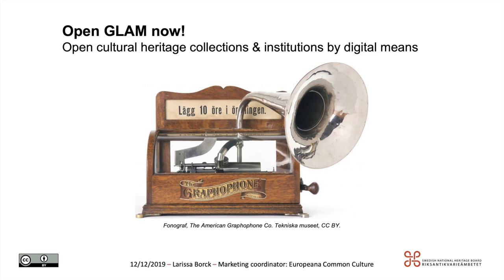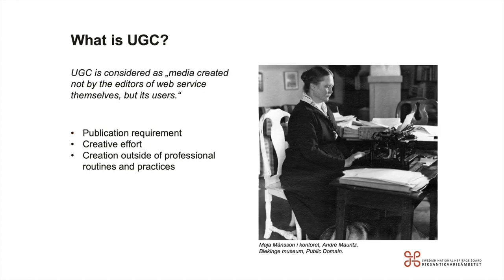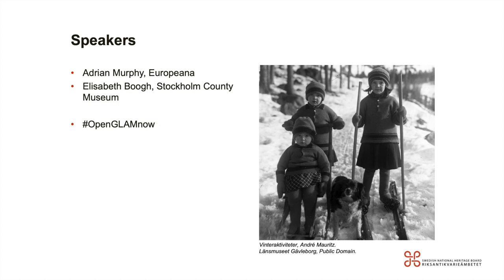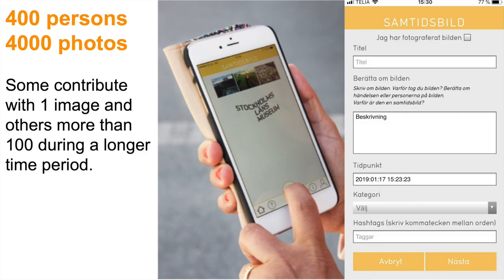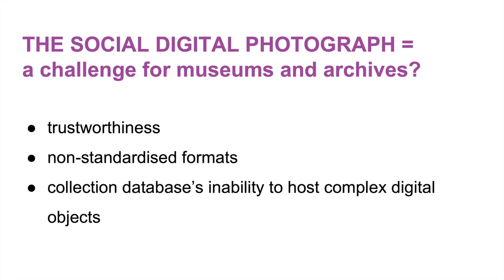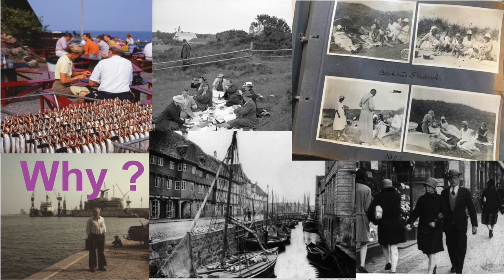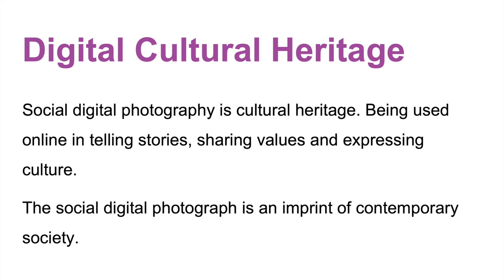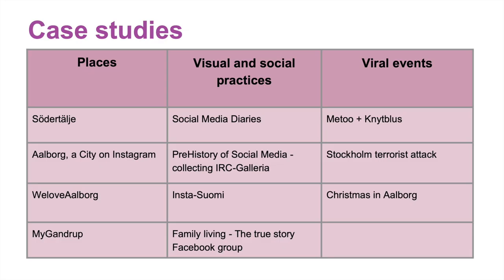User-generated content (7th session of "Open GLAM now!")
In this session of our webinar series "Open GLAM now!", we are discussing the role of of user-generated content in opening up collections. We explore together with Elisabeth Boogh (Stockholm County Museum) and Adrian Murphy (Europeana) how physical and digital visitors can contribute to the museums’ knowledge. We also talk about the importance of collecting diverse memories and how collecting user-generated content can help institutions in community-building.

Find out more about the webinar program
I det här mötet av vår webinarieserie "Open GLAM nu!" pratar vi om användargenererat innehåll (UGC) och hur de kan hjälpa till att öppna institutioner och samlingar. Vi utforskar tillsammans med Elisabeth Boogh (Stockholms läns museum) och Adrian Murphy (Europeana) hur fysiska och digitala besökare kan bidra till institutionens kunskap. Förresten diskuterar vi betydelsen av att samla olika perspektiv, minnen och berättelser.

Mer information om den här webinarieserien finns här
Music: Maurice Ravel - Jeux d'eau (Martha Argerich, 1962), Public Domain.